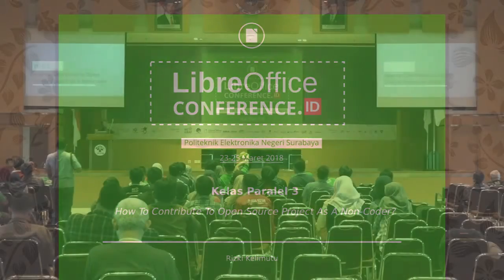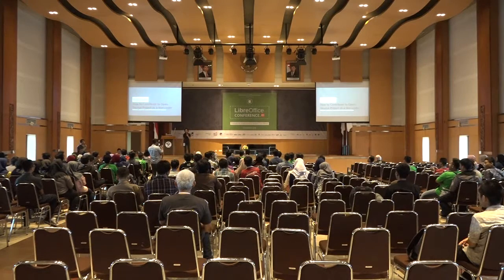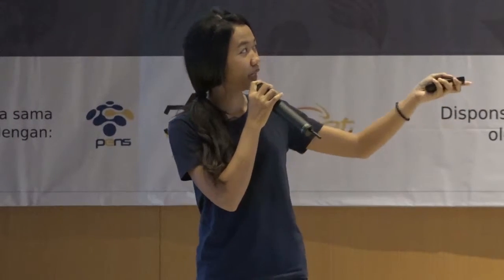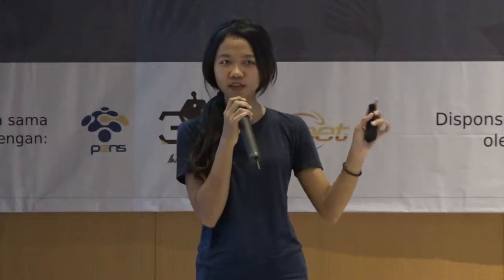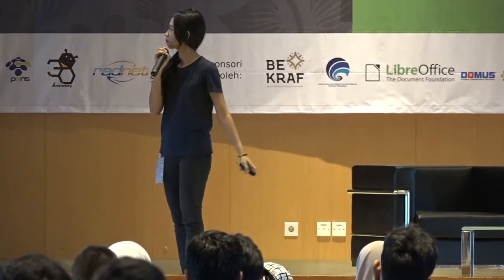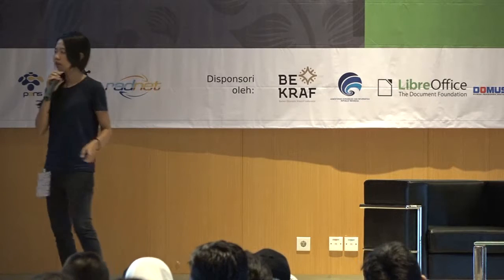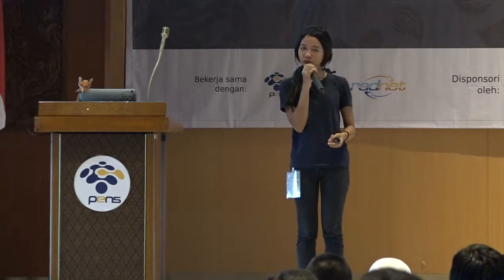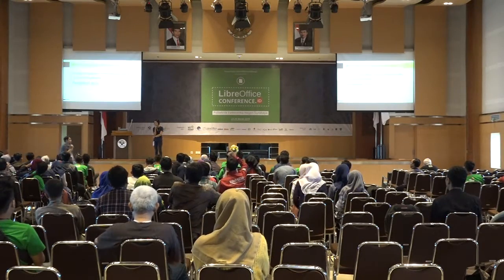LOCI 2018 - Rizki Kelimutu (How To Contribute To Open Source Project As A Non Coder?)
Salah satu sesi di LibreOffice Conference Indonesia 2018